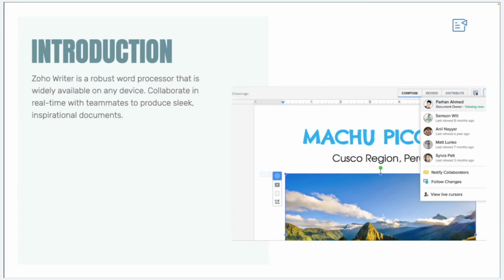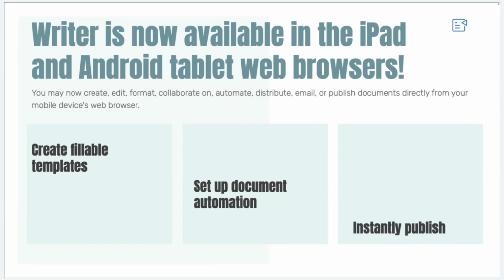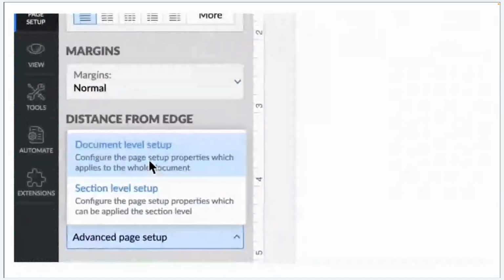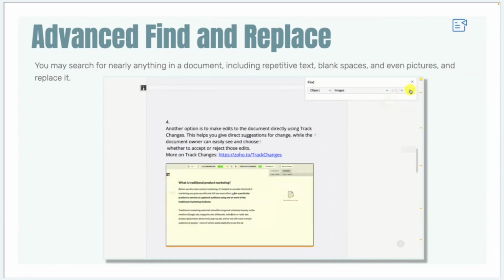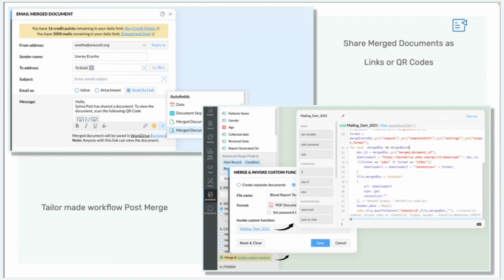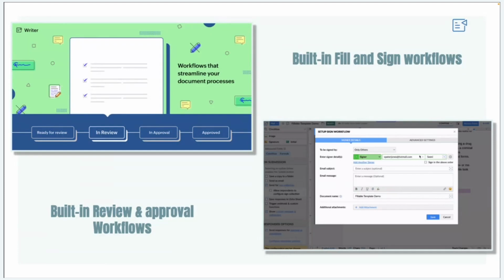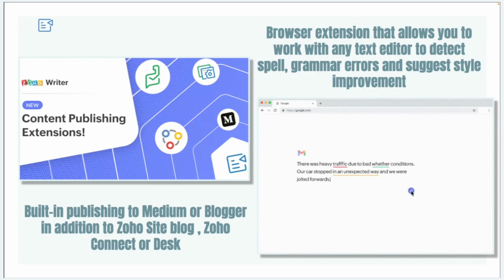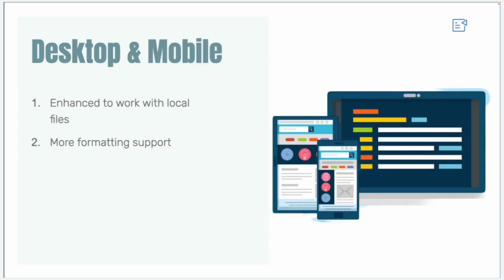Webinar: Zoho Writer Year in Review 2022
In this webinar, we will look back at Zoho Writer in 2022. We will list the functionalities we released in 2022 and provide a quick sneak peek at what's coming in 2023.

Helpful links:
Zoho Writer's recap of 2022 and the road ahead for 2023